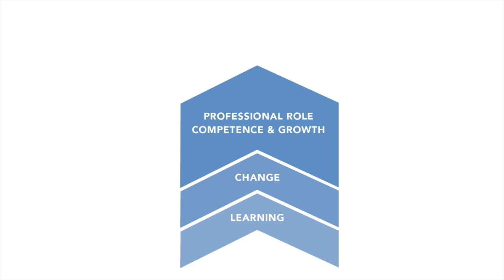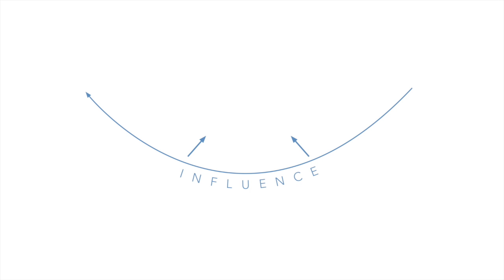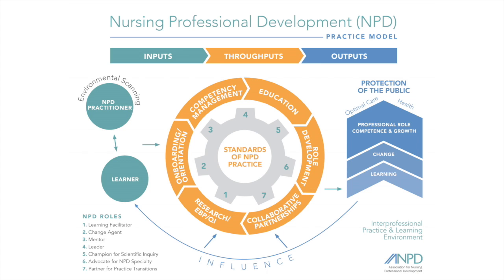NPD Practice Model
This video is about NPD Practice Model